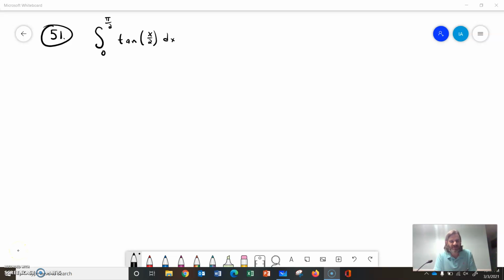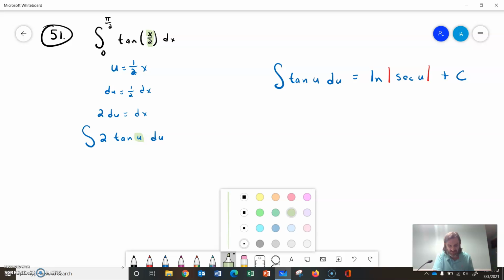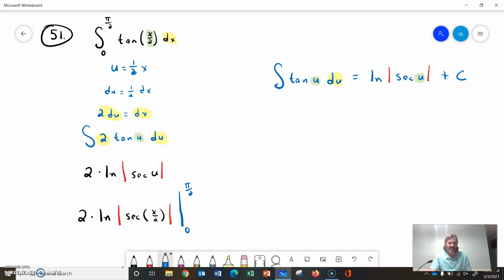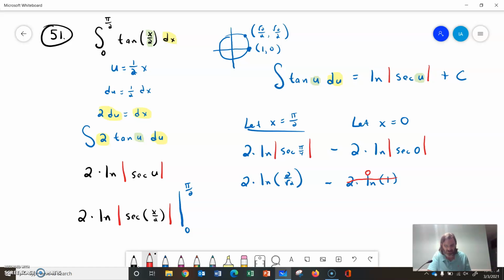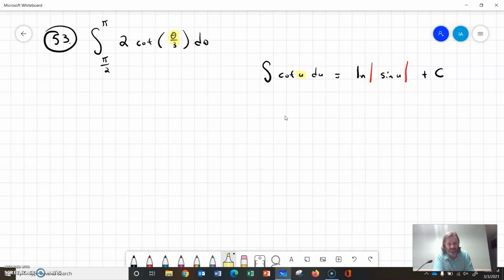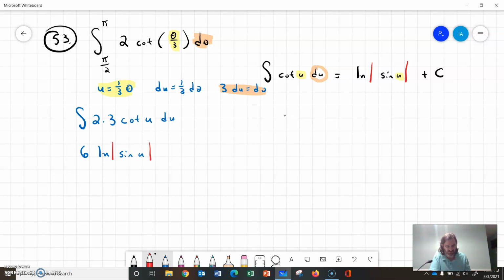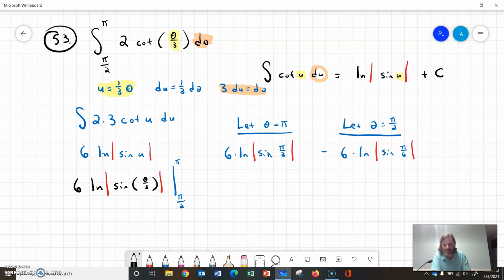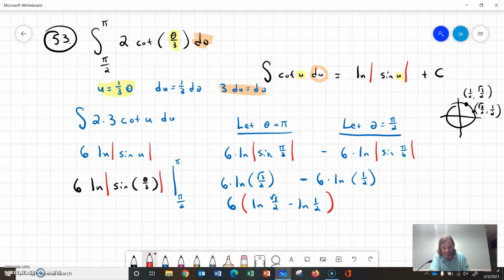integrate tangent and cotangent